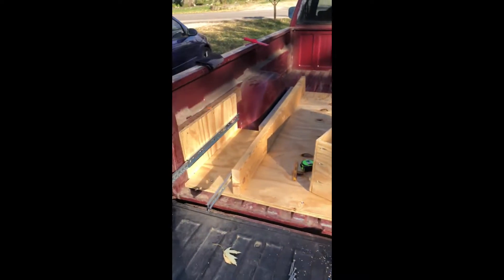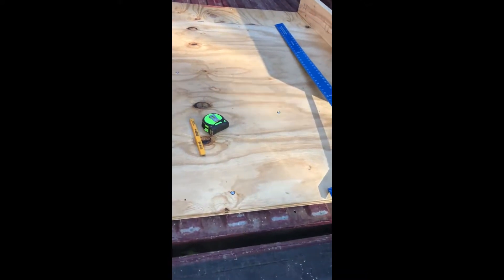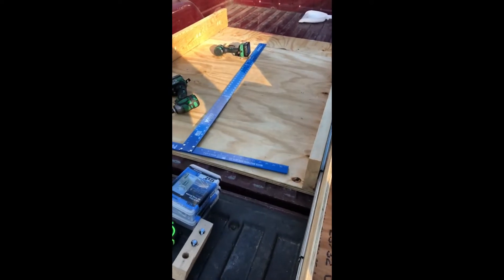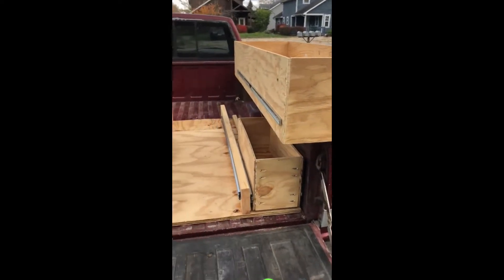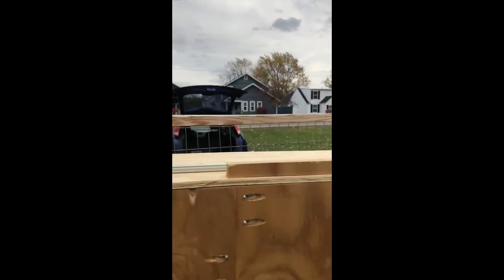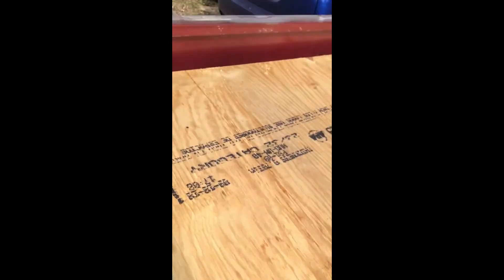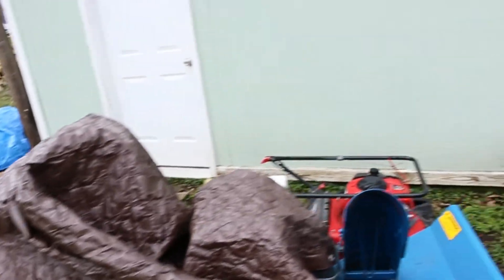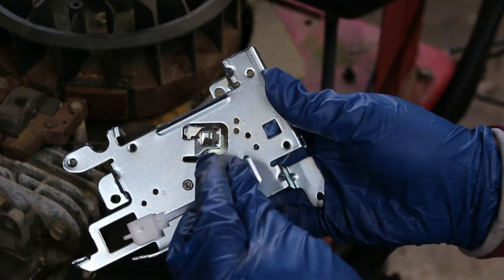Building Storage Drawers For Truck Bed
Follow along on my home made truck drawer install and a sneak peak at some of the upcoming projects!

Thanks for following along, let me know what you think!